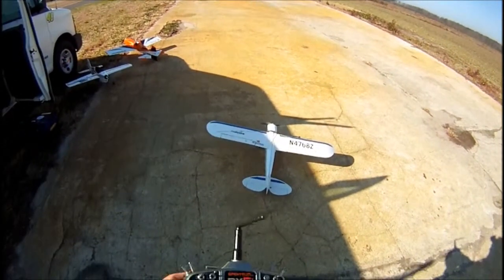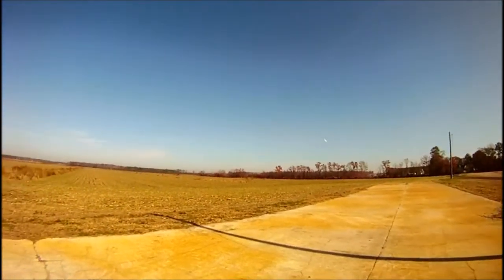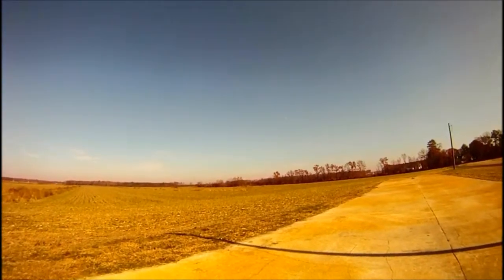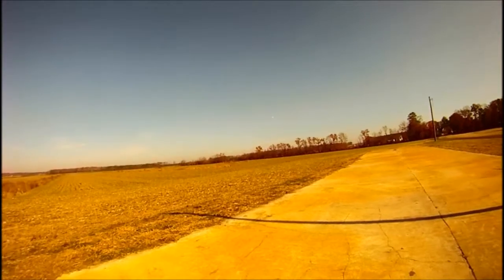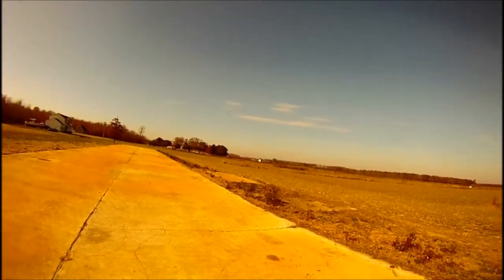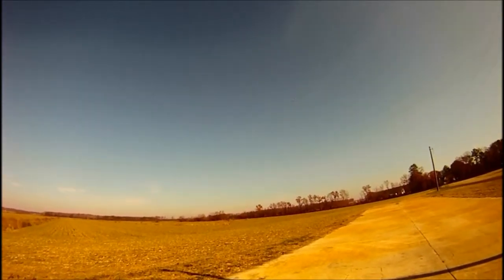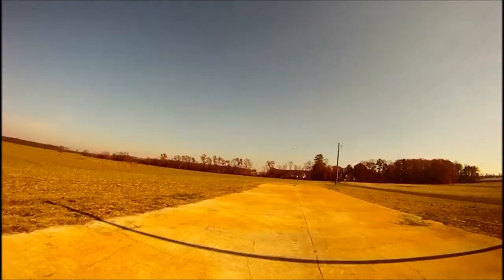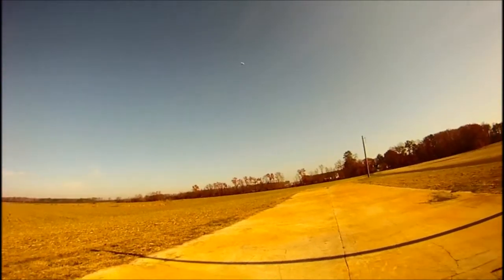Upgraded Supercub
Exceed 480 brushless motor with a Exceed 30 amp ESC